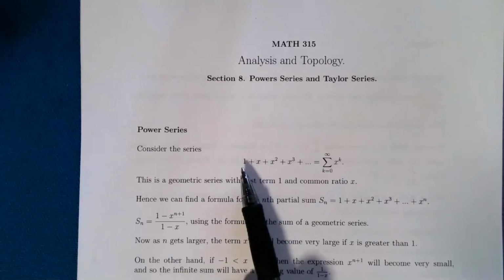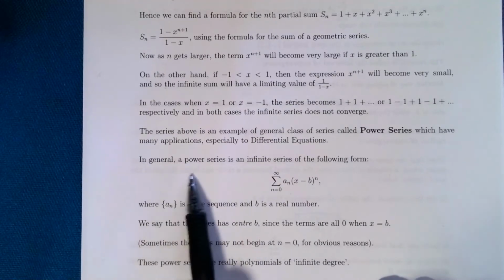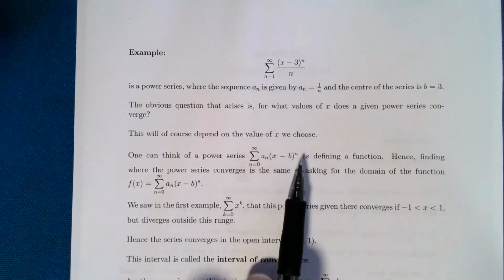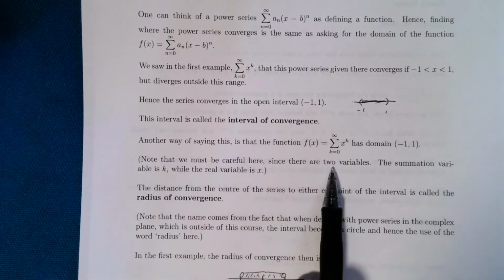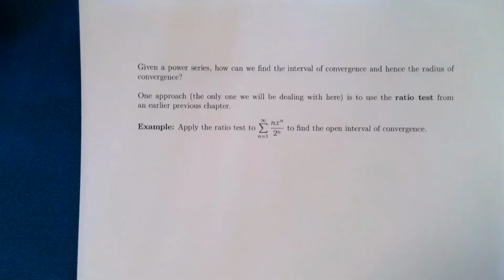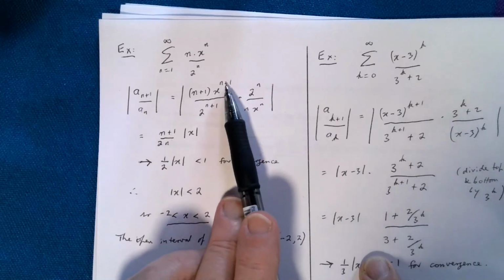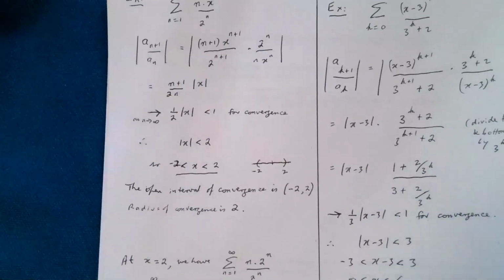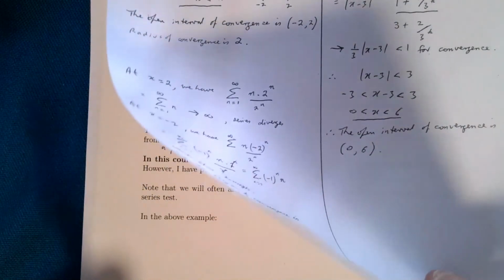Lecture 8a: Powers Series and Taylor Series.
Intnroduction to power series and the open interval of convergence.